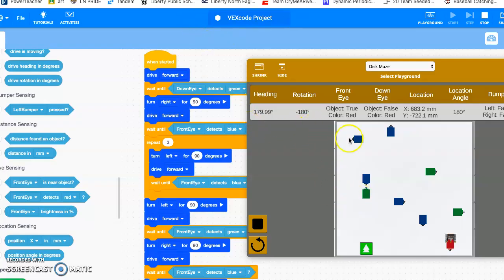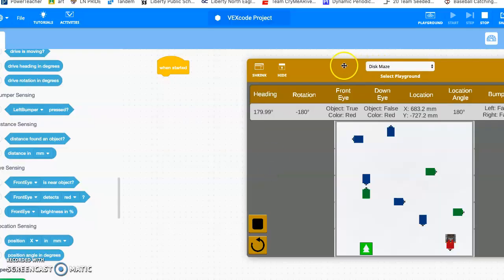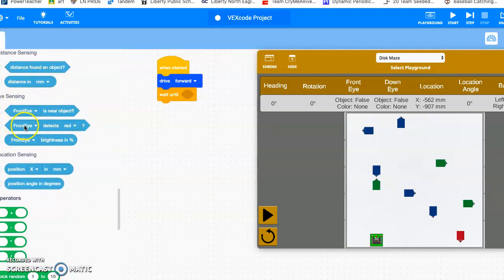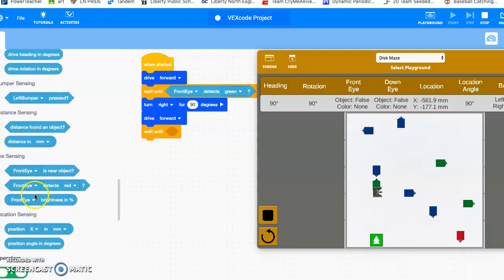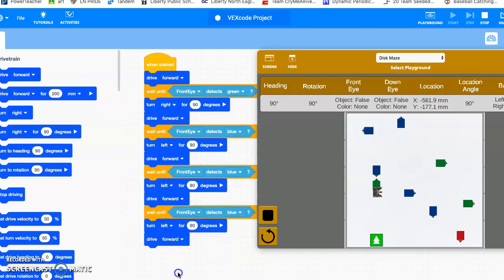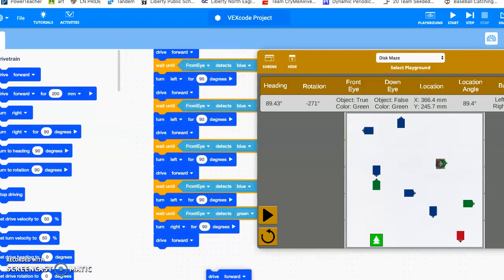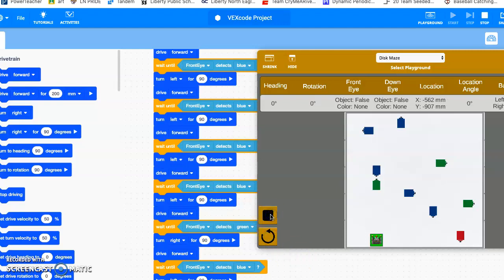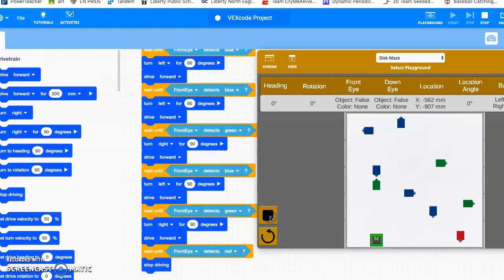Vex VR Disk Challenge